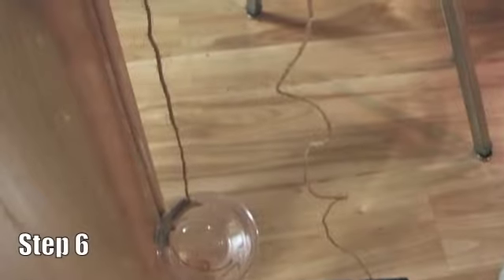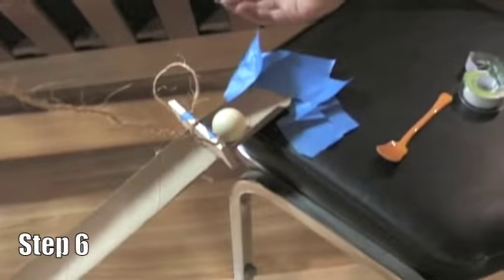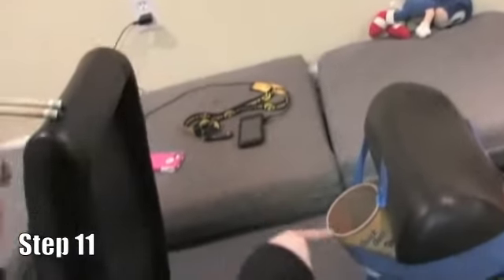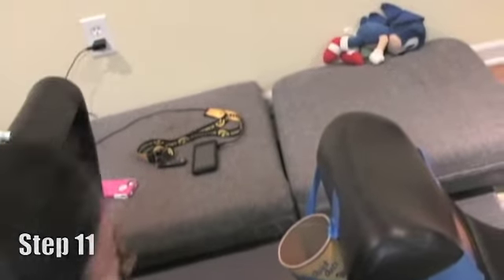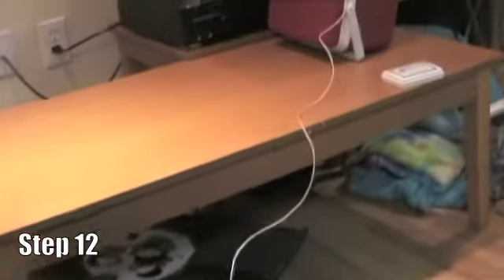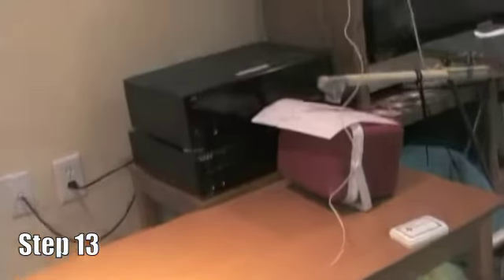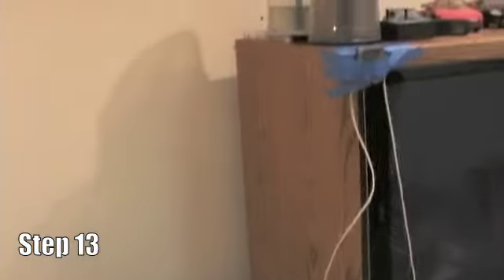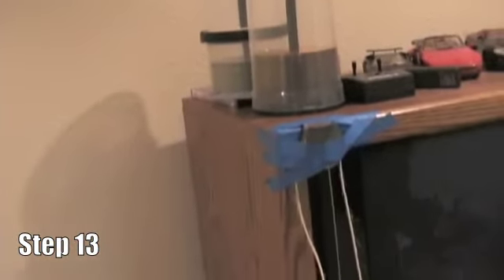Stamp QED 21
2013 UHS Physics Rube Goldberg Competition - "QED Stamp"